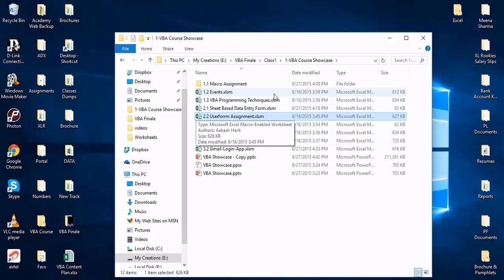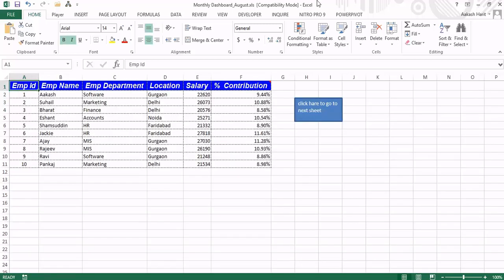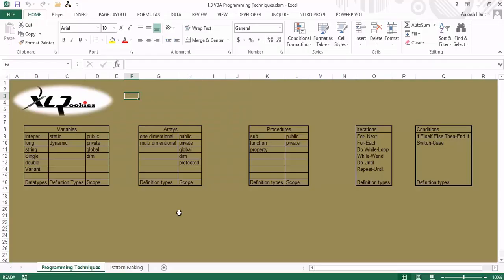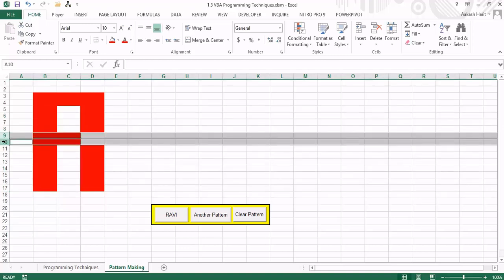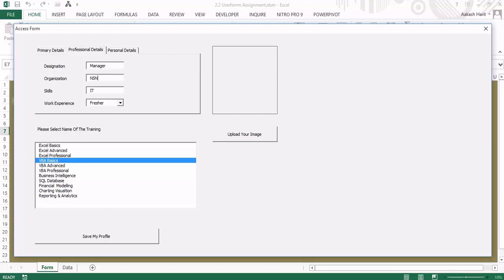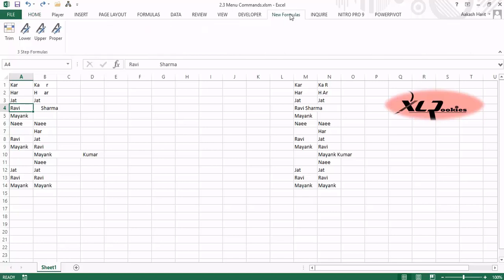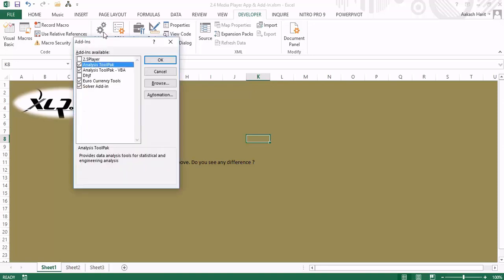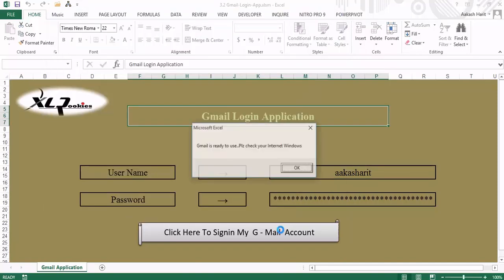VBA Macros & Automation Course Showcase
This video is the showcase of the kind of apps we will be preparing during the course.